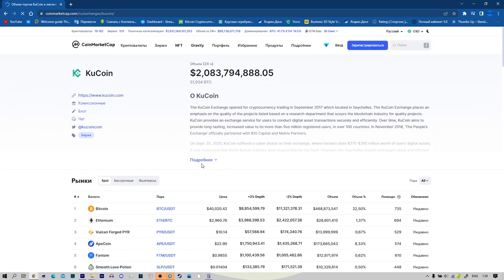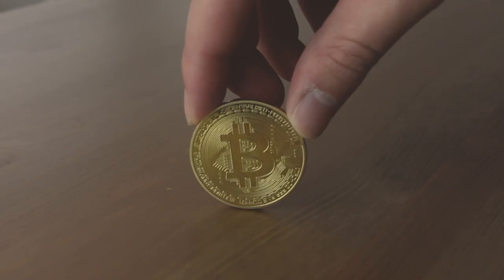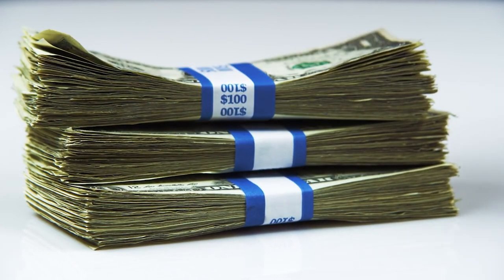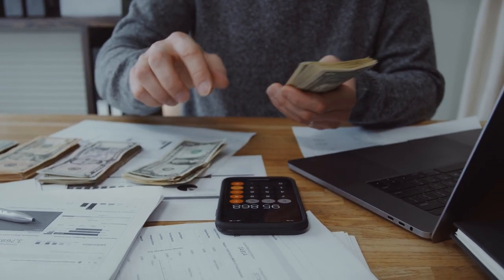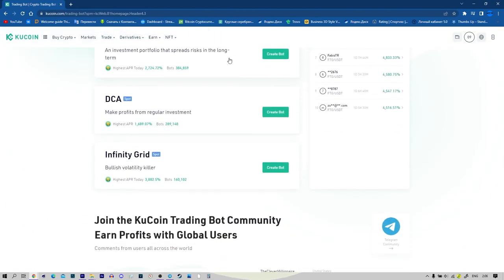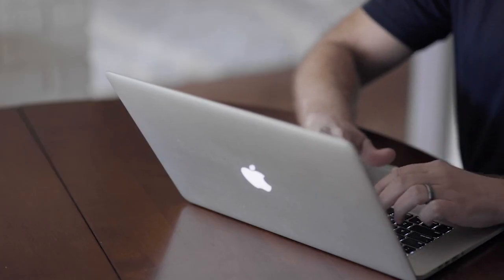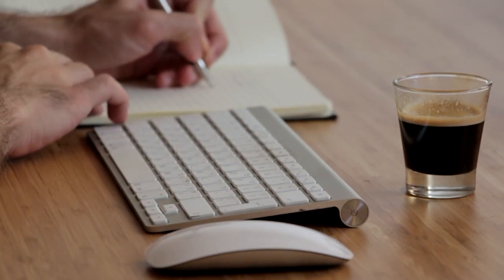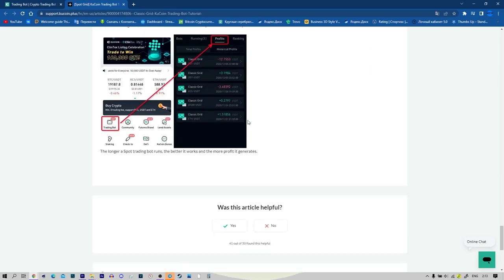🛸KuCoin Trading Bot The robot works for you